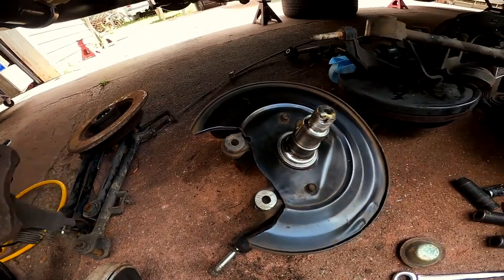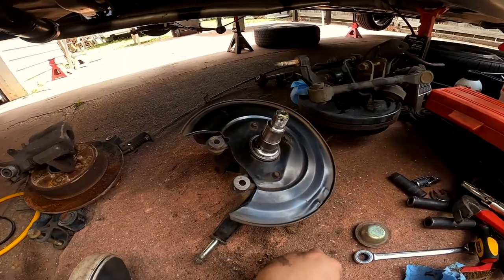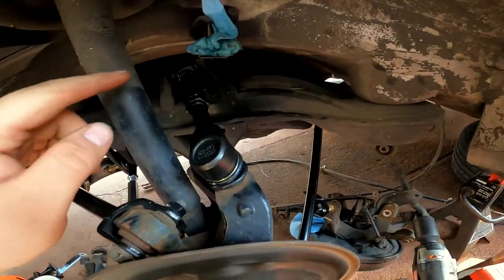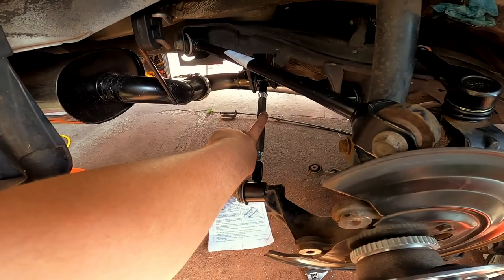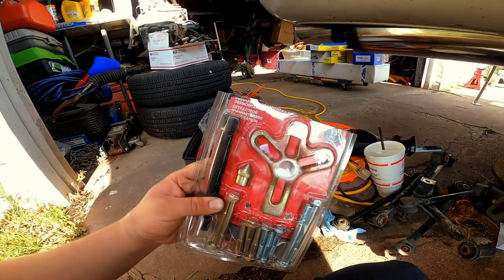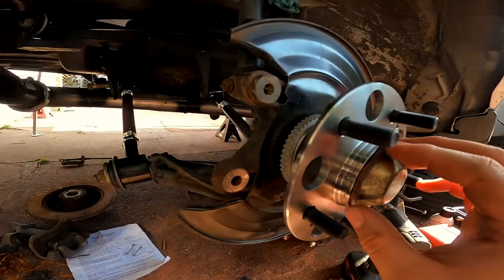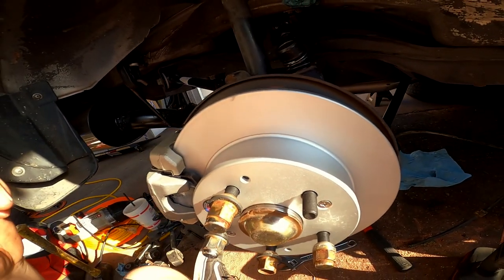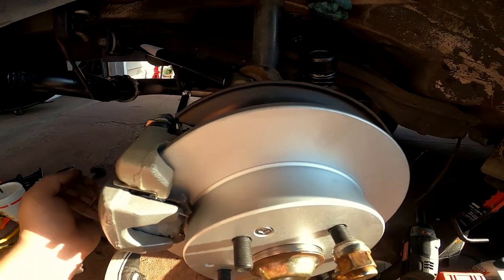98-00 Accord 5 lug rear disc brake conversion part 2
In depth installation of disk brake conversion